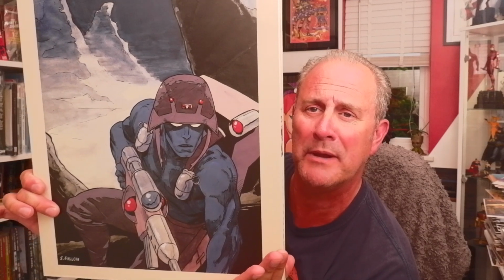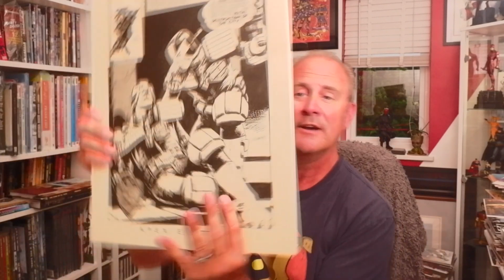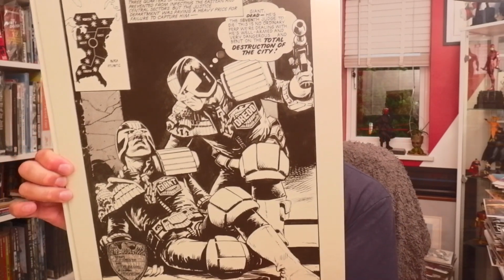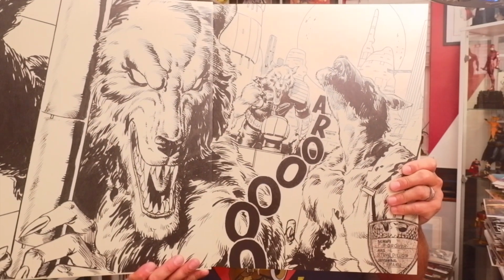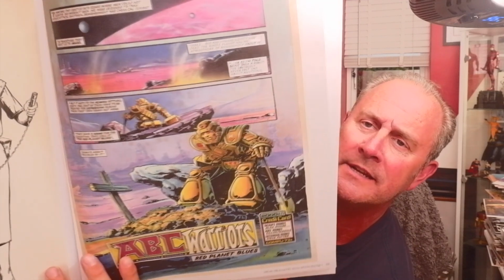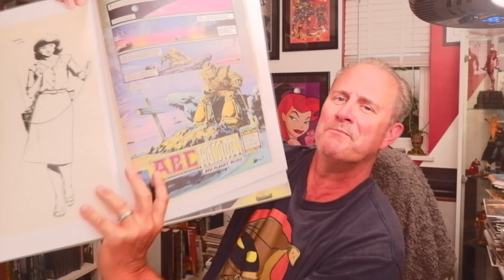Unboxing - Steve Dillon 2000AD Apex Edition!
The latest Apex Edition from Rebellion publishing showcases the wonderful art of Steve Dillon from 2000AD/Judge Dredd.

Threads: @geekyolhog